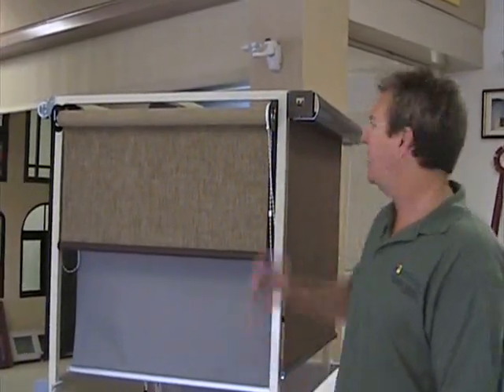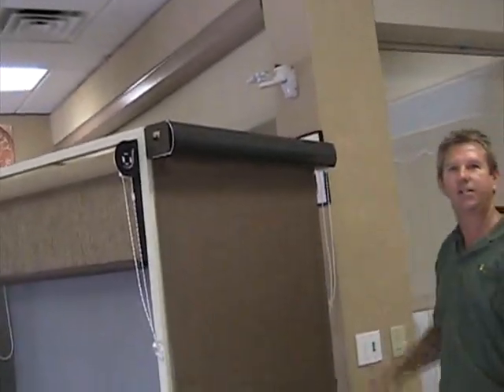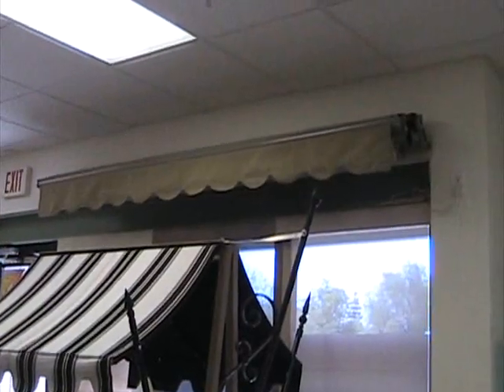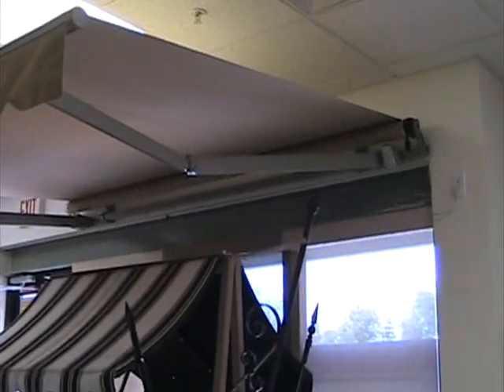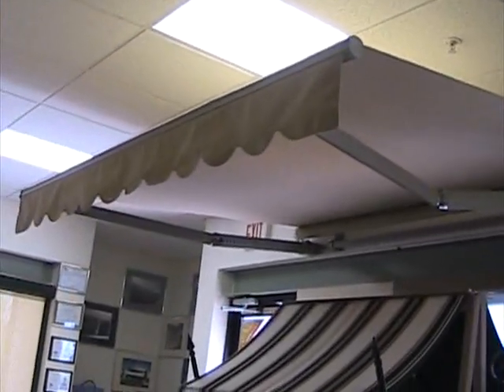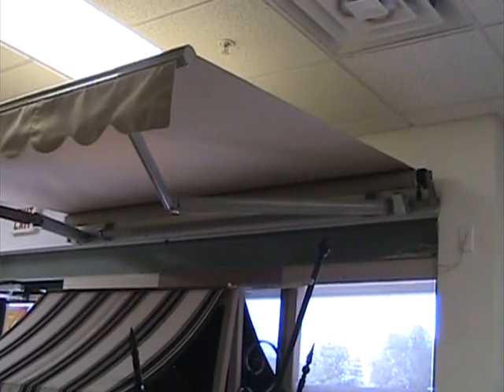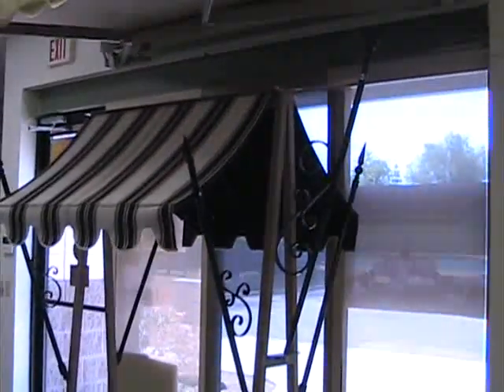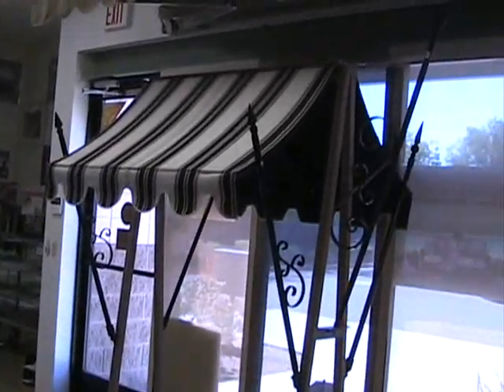Outerware for Windows